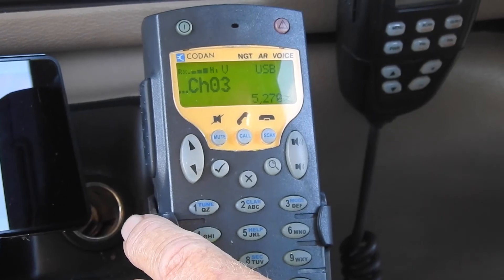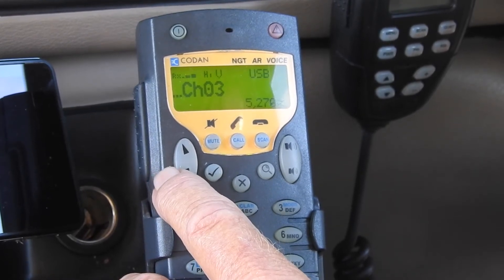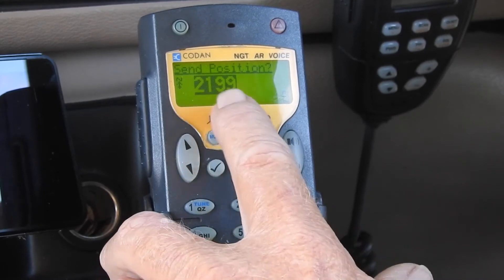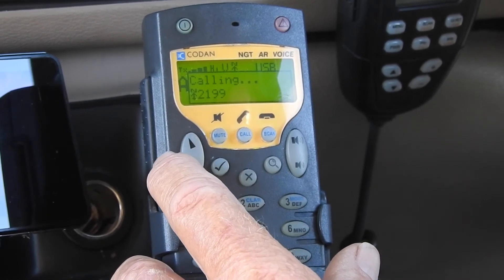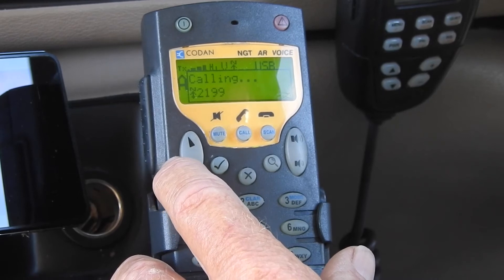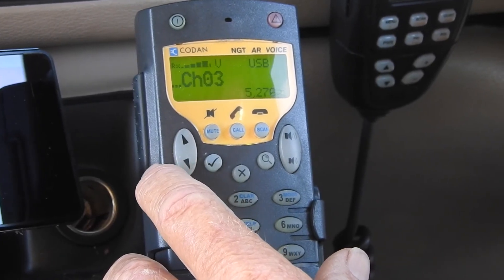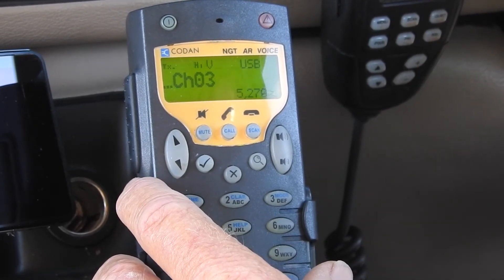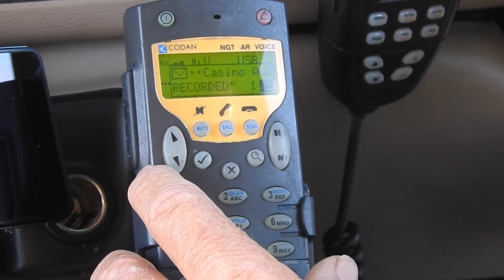How to log in your GPS position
Austravel Safety Net Inc demonstration of how to log your GPS position using your HF Radio.